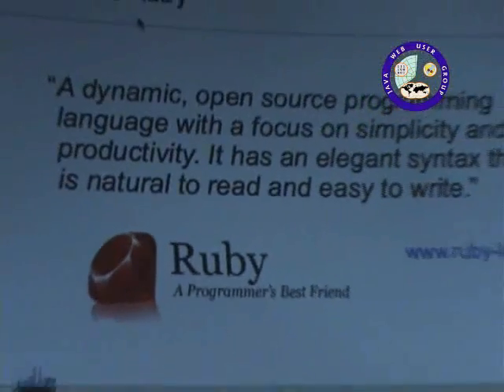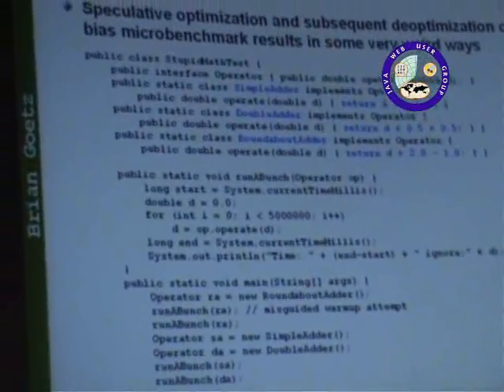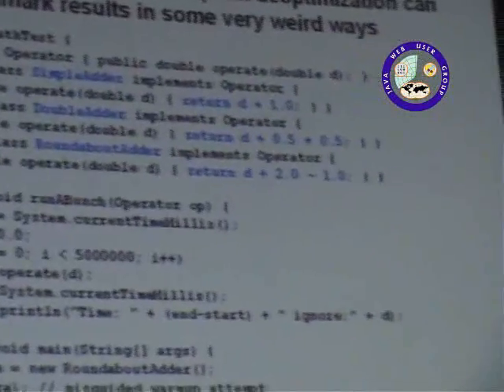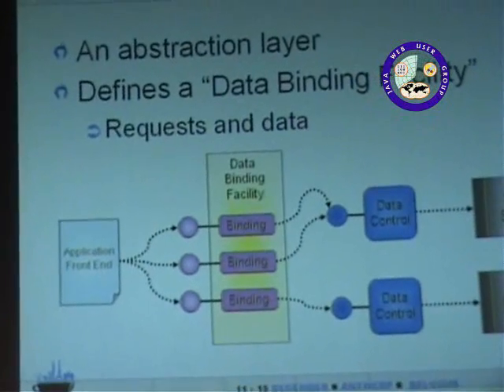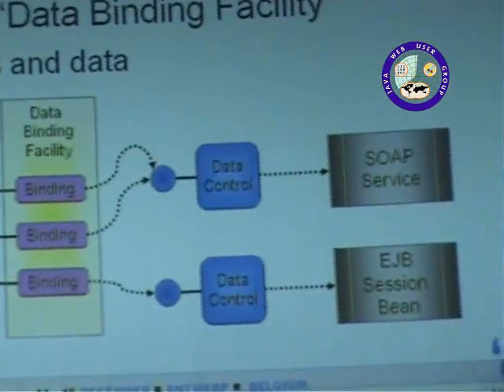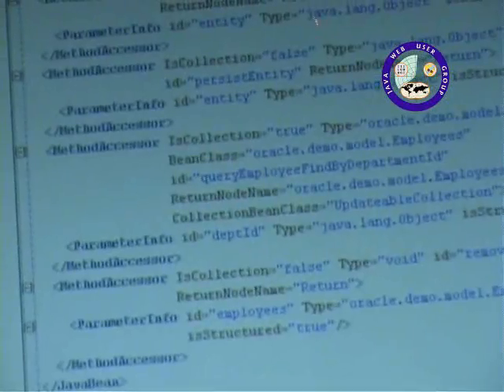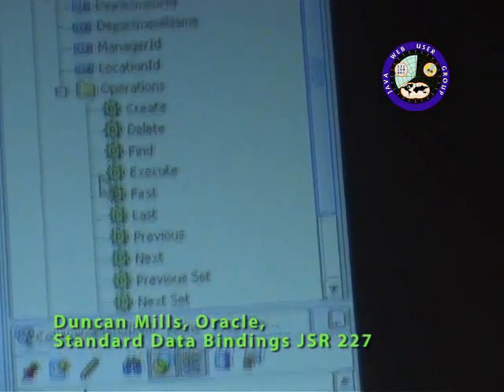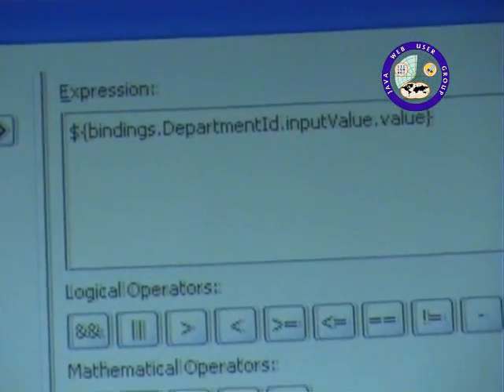JavaPolis 2006 The Belgian Experience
Video footage of the JavaPolis 2006 conference with clips of various sessions and other "mismash".

Featuring:

Charles Oliver Nutter and Thomas Enebo, The JRuby Guys

Brian Goetz, Java Performance and Concurrency

Duncan Mills,
JSR227: A Standard Data Binding & Data Access Facility for J2EE

Also featuring yours truly on a quick reality movie tour of the conference.